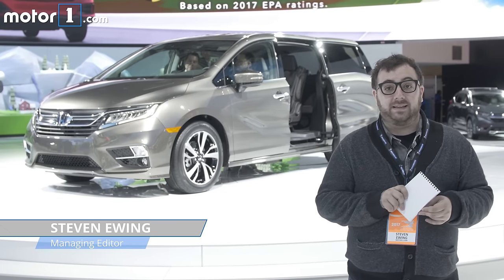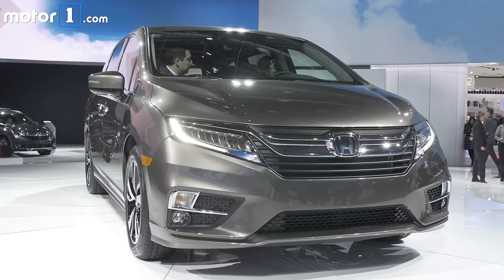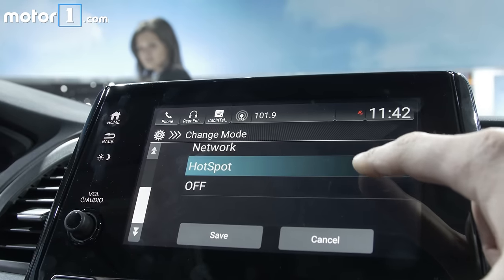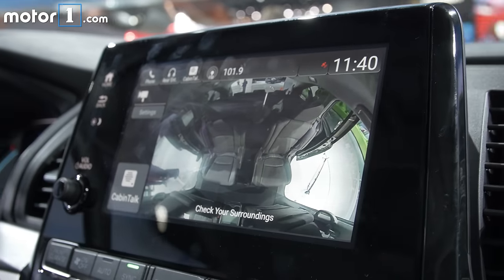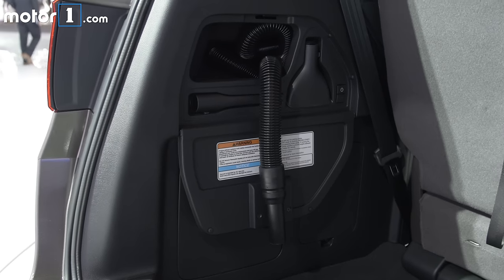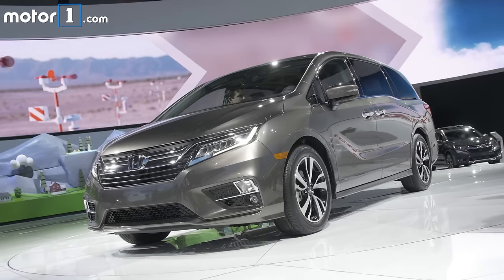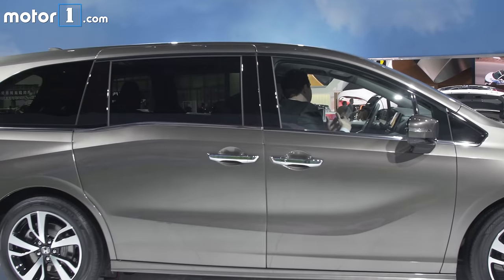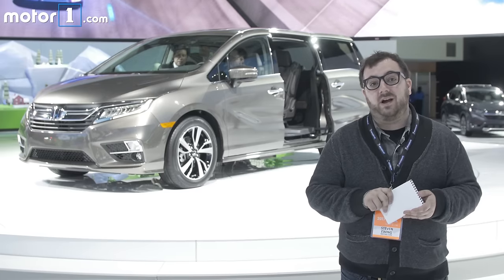2018 Honda Odyssey at the 2017 Detroit Auto Show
Motor1 Managing Editor Steven Ewing  takes a look at the 2018 Honda Odyssey at the 2017 Detroit Auto Show

Read our complete coverage of the 2017 Detroit Auto Show